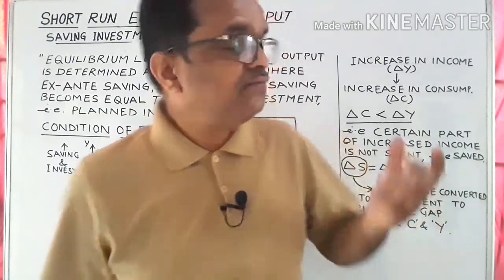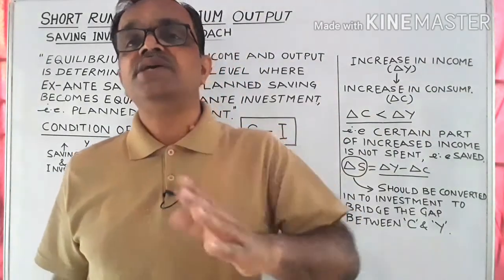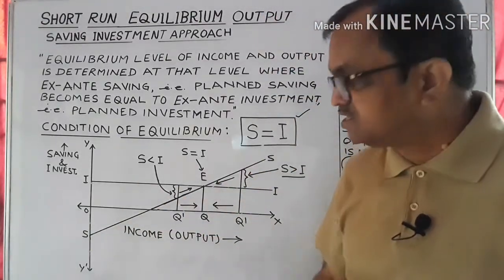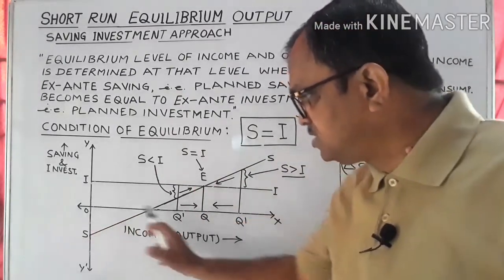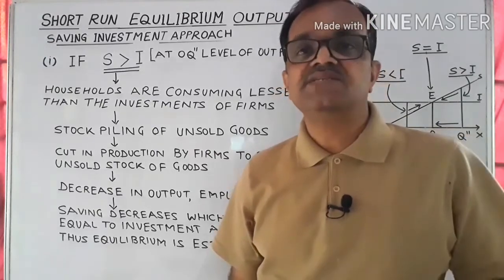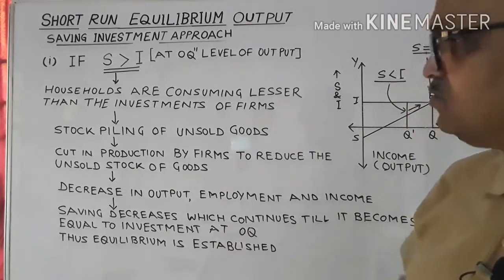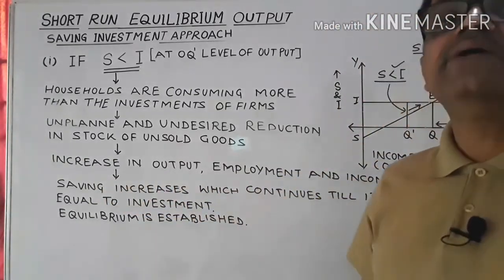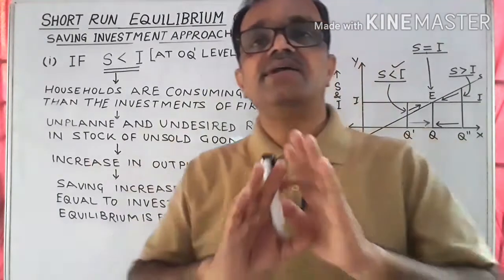Short Run Equilibrium Output I Determination of Equilibrium Income I Saving Investment Approach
Hello guys This video contains : (i) Explanation of the basis of saving investment approach as an explanation for the determination of equilibrium income. (ii) Explanation of the theory of determination of equilibrium income and output using saving and investment approach with the help of a figure. (iii) Two cases of disequilibrium between Saving and Investment, is also explained leading to the point of equilibrium, i.e. if S is more than I and if S is less than I then what happens.
Looking forward for your love and affection for the traditional method of teaching on board.

PLtU180Ksux7sSKdkESNxE_p--Co9F66Ai